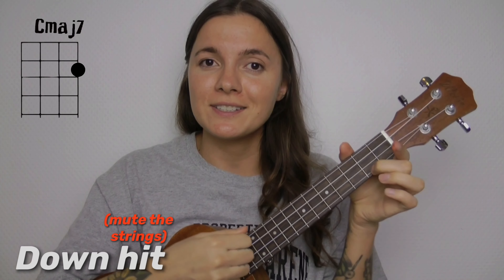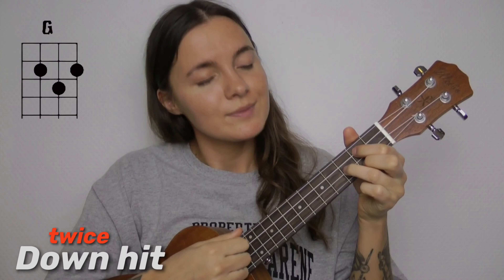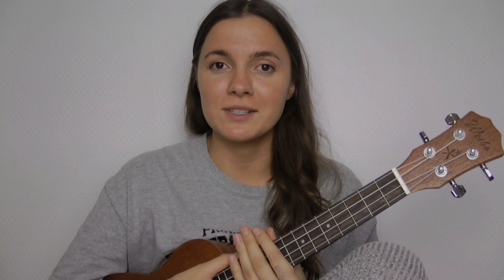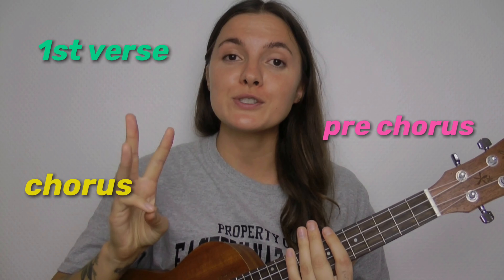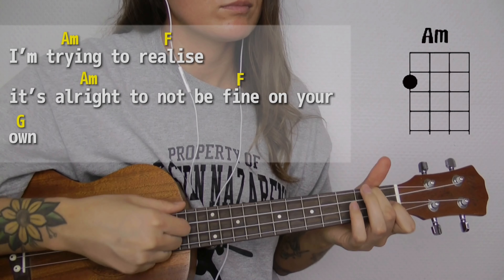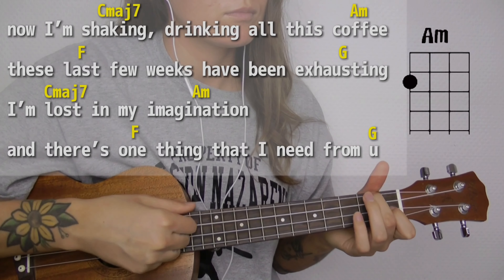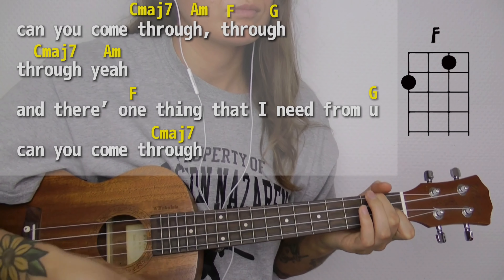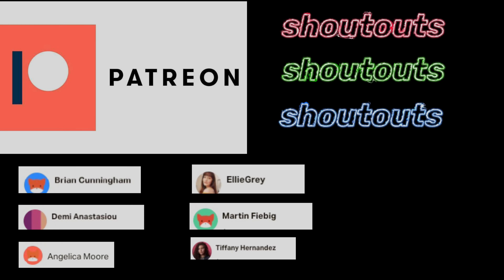JEREMY ZUCKER - COMETHRU | EASY UKULELE TUTORIAL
New easy tutorial is here, you guys! This time is Jeremy Zucker song "Comethru".  Hope you guys find it helpful!

my mic AT2020
Background music Petit Biscuit - Sunset Lover